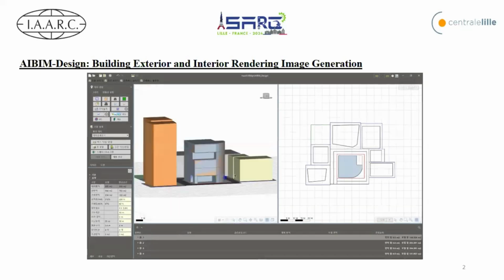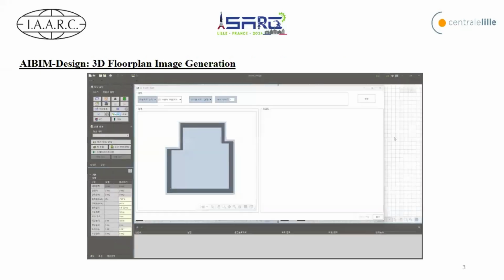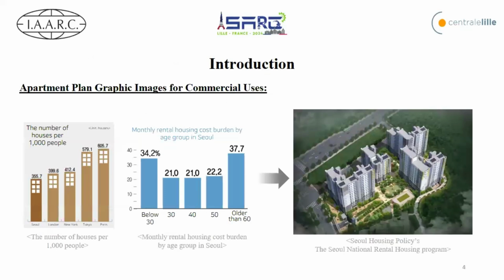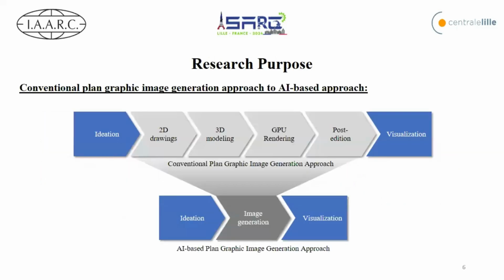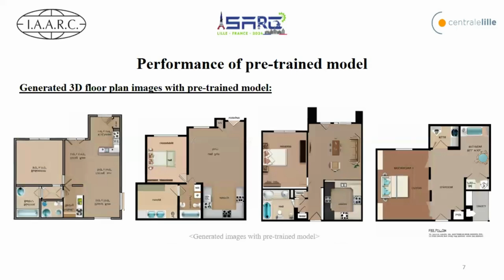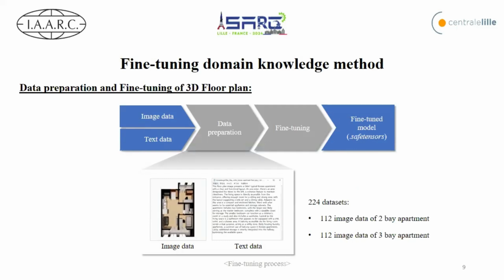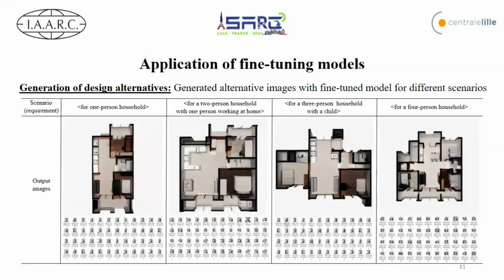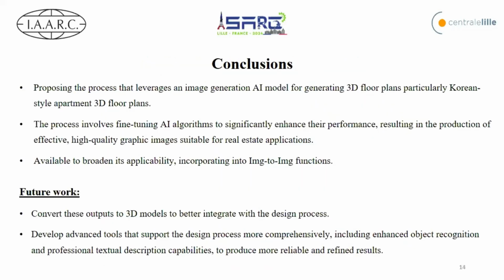Paper ID 268 - ISARC 2024 by Youngjin Yoo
Title: Training and Generating Apartment Plan Graphic Images for Commercial Uses

Authors: Taesik Nam, Youngchae Kim, Sumin Chae, Youngjin Yoo and Jin Kook Lee

Abstract: This paper introduces a methodology utilizing image generation AI to create 3D floor plan images for Korean-style apartments. The growing interest in spatial dynamics, driven by changes in residential preferences, has elevated the importance of widespread comprehension and the demand for floor plans. Specifically, apartment floor plans, crucial for commercial purposes, require visually compelling representations that are both diverse and detailed yet easily comprehensible. Traditional 2D floor plans face limitations in public understanding due to the use of architectural terminology and specialized symbols. As an alternative, 3D floor plan images offer a comprehensive understanding of three-dimensional structures and arrangements, with potential applications across various commercial sectors. The recent emergence of image generation AI presents opportunities for the automated creation and alteration of architectural images. Fine-tuning the generated results can be achieved through detailed prompt settings and additional training techniques. The methodology for constructing a 3D floor plan image generation model for Korean-style apartments involves: 1. Creating a 3D Building Information Modeling (BIM) model based on Korean-style apartment floor plans and extracting 3D floor plan images based on different areas. 2. Training the floor plan image generation AI model by combining the extracted images with text and utilizing the trained model to automatically generate 3D floor plan images. The resulting images can find applications not only in architecture but also in real estate, design, advertising, and other diverse commercial fields. This approach suggests the potential development of a versatile model applicable across various domains, especially when integrated with generative models.